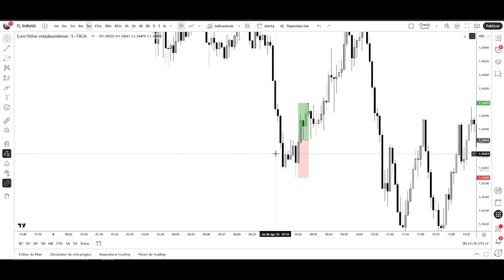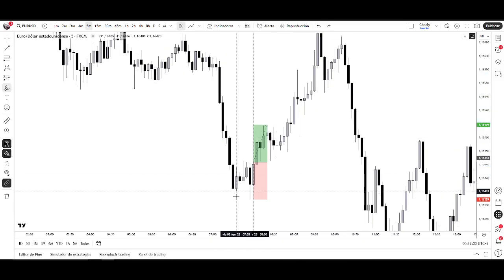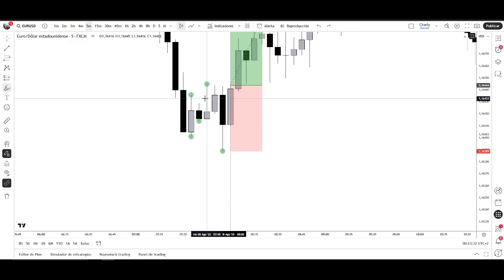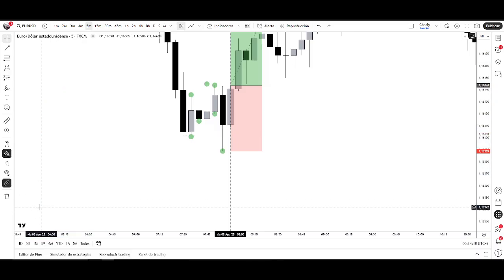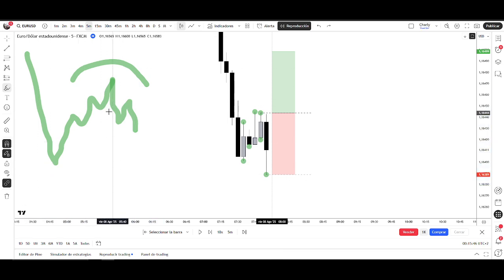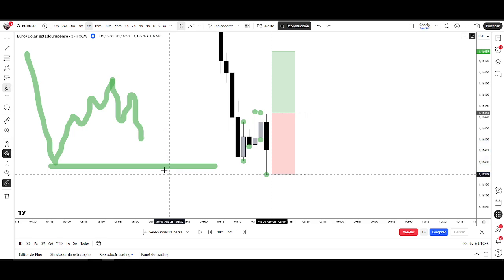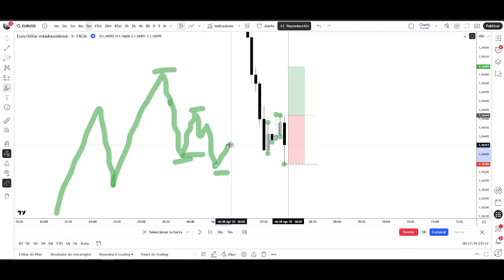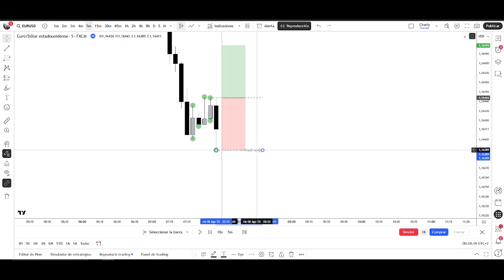M5R METHOD - EURUSD LIVE ANALYSIS SESSION #6 - CHARLY DEL SOL